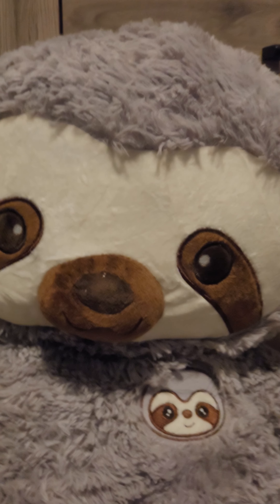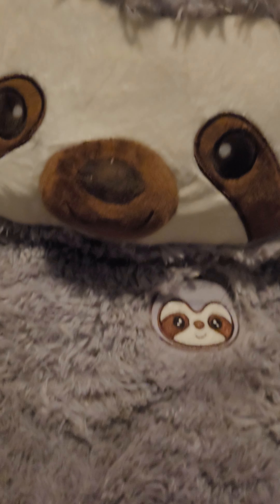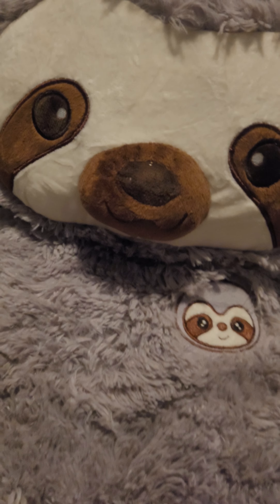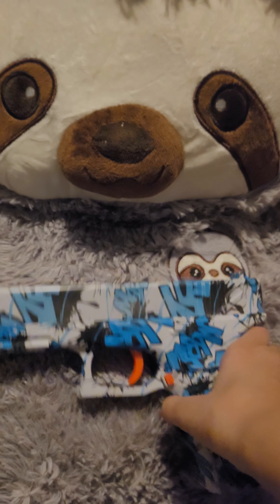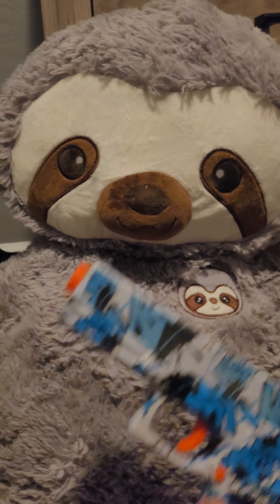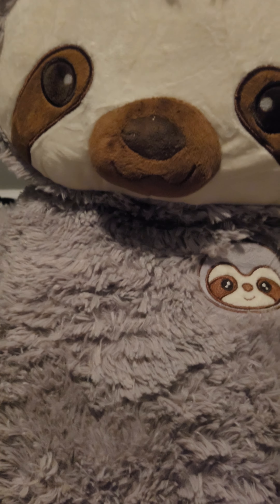How to use a orby gun